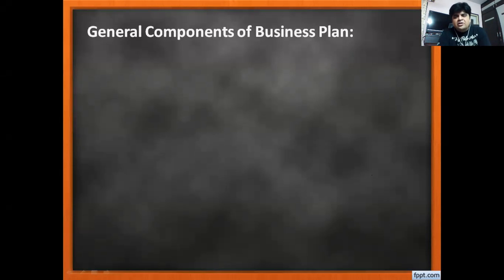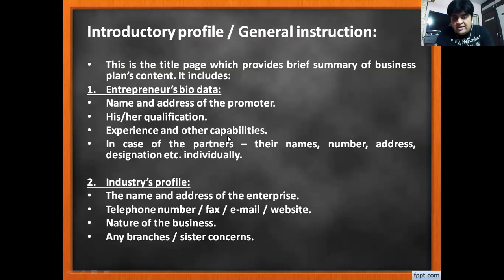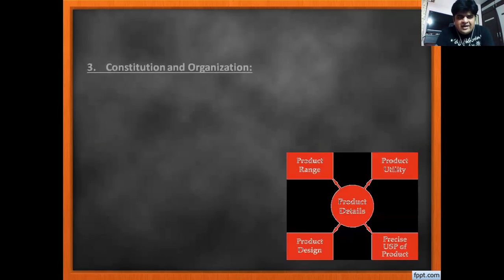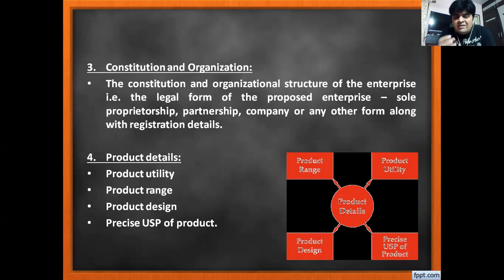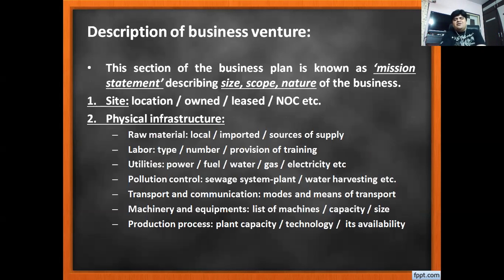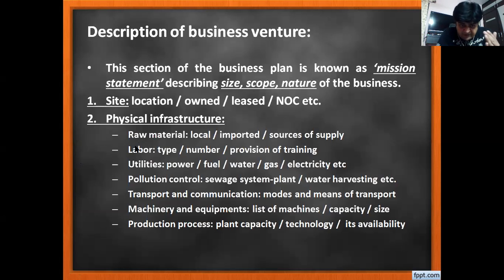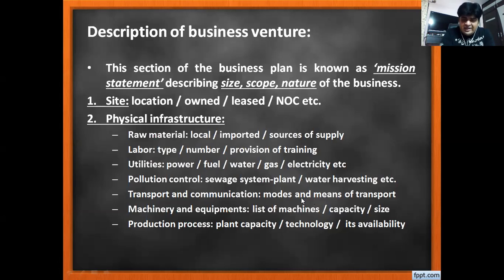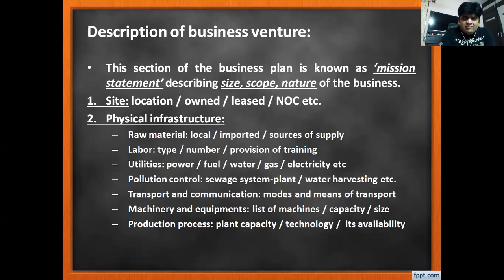XII EP UNIT 2 BY HEMANG SIR # COMPONENTS OF BUS. PLANS # PART 1 - INTRODUCTION AND BUSINESS VENTURE